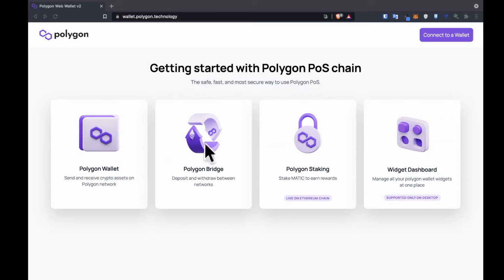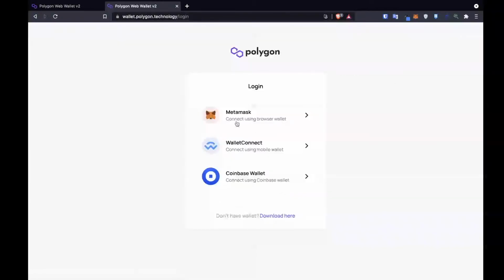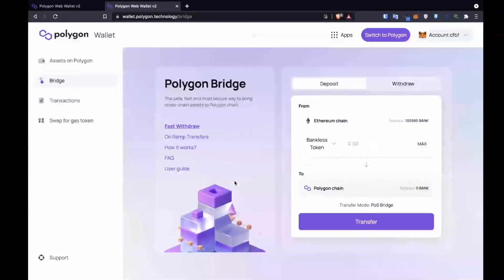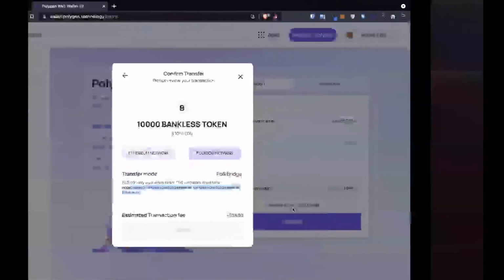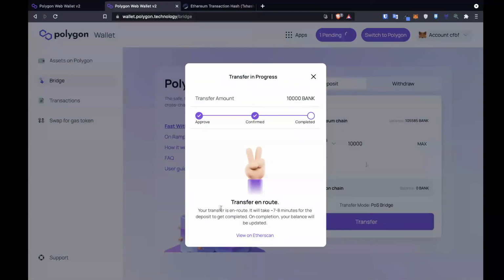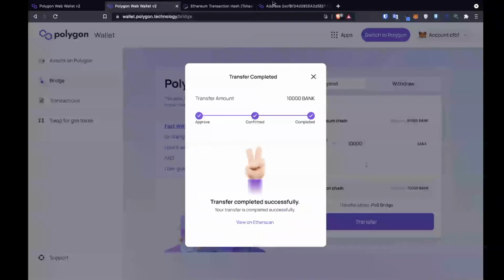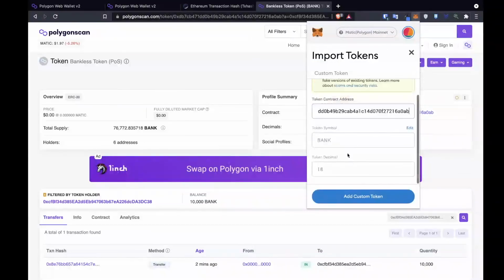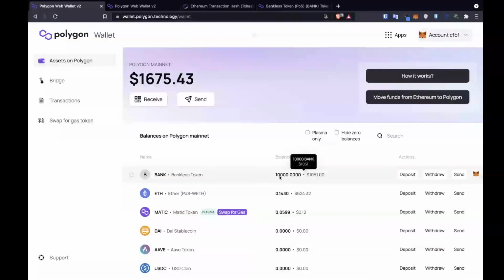Bridge BANK Tokens from Ethereum to Polygon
Bridge BANK Tokens from Ethereum to Polygon project check-in from the BanklessDAO.